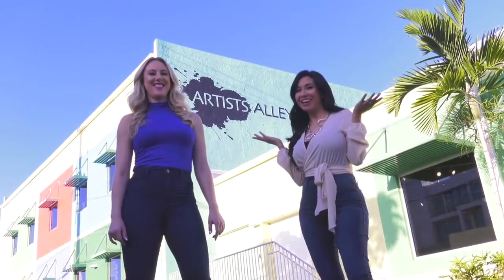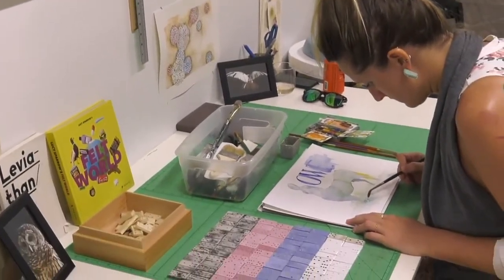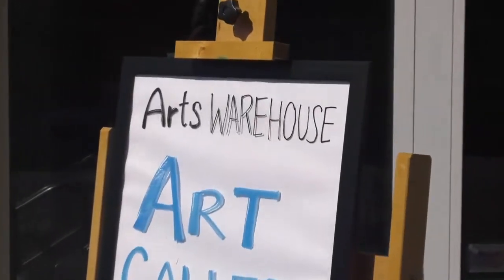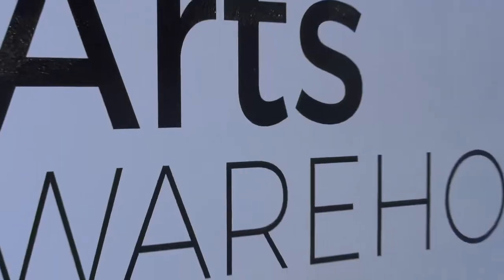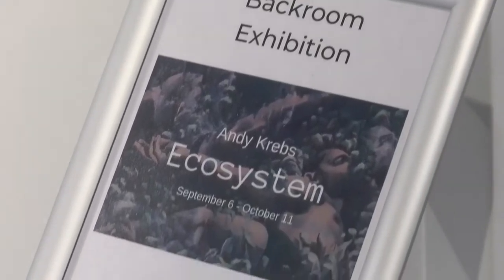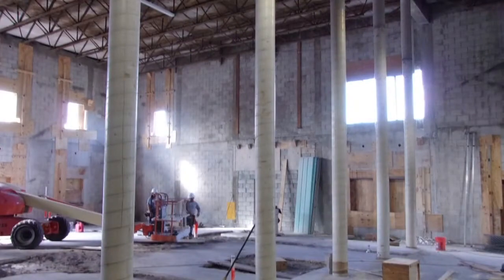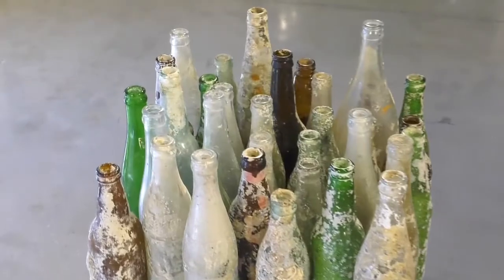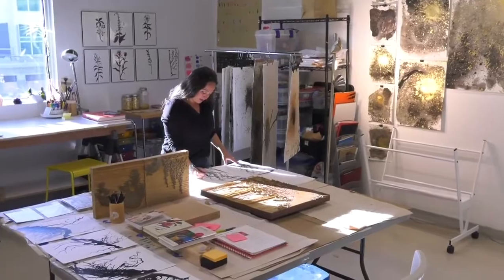Arts Warehouse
Arts Warehouse in Delray Beach. This clip was previously aired on Art Adventures of the Palm Beaches on South Florida PBS. If you would like to watch the whole episode, visit:
Production by JAG Media Group.